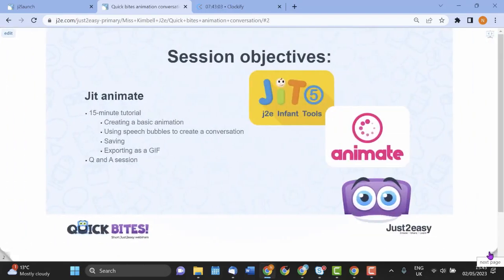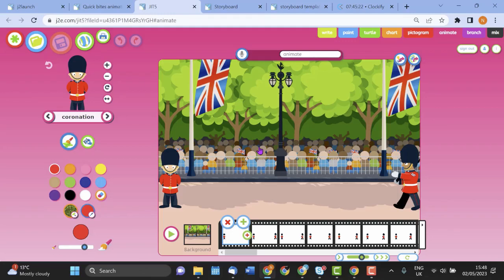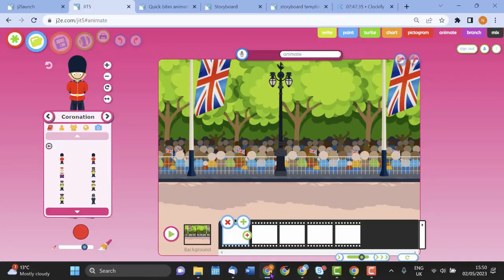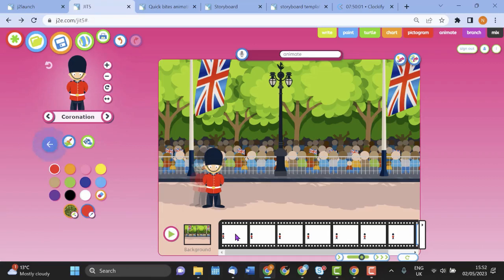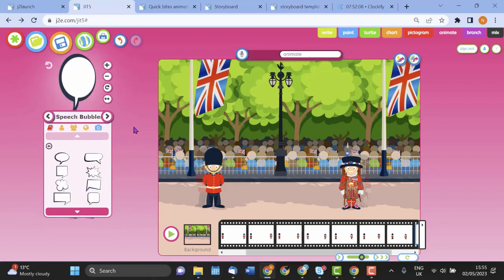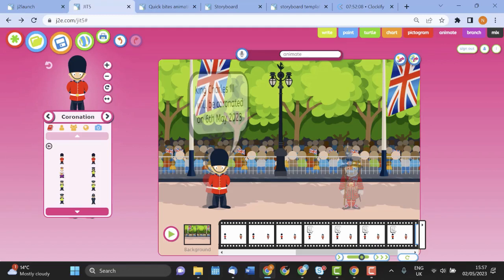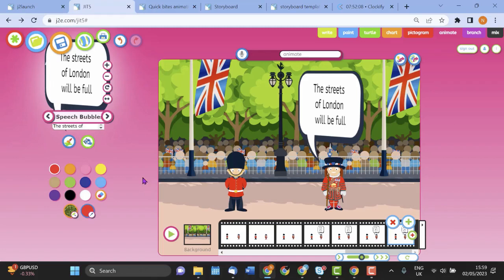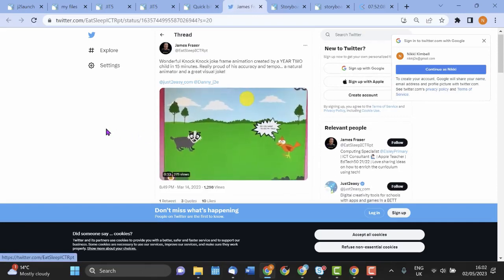Quick Bites - creating a conversation using Jit animate